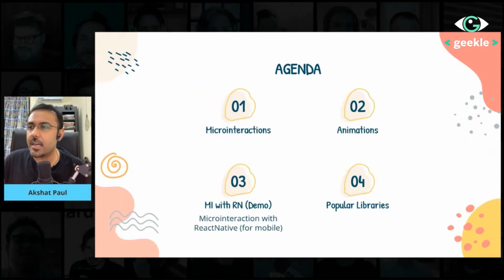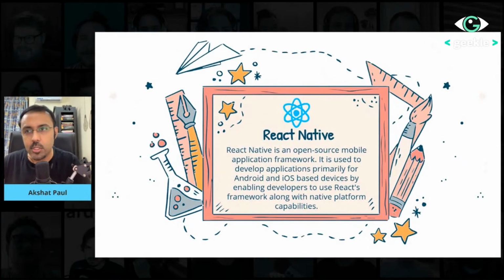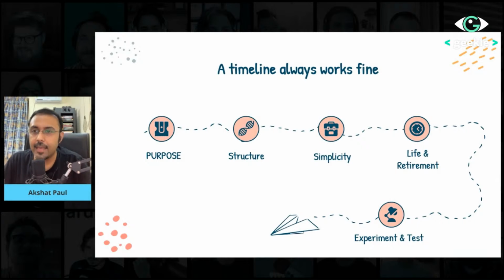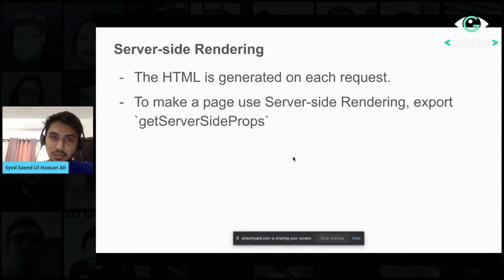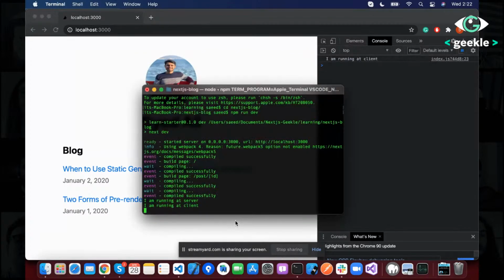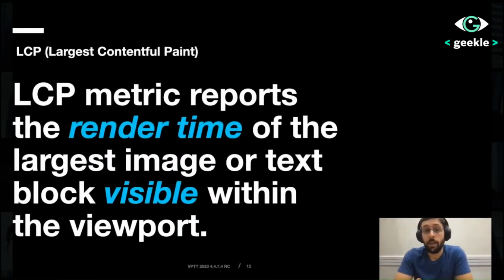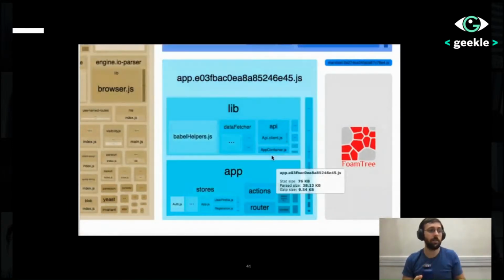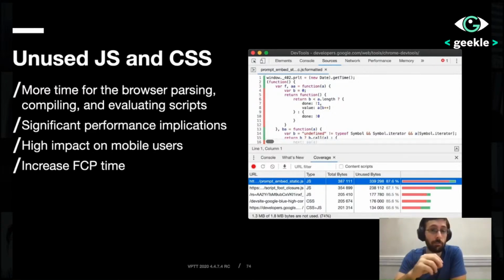React.js Case Study Festival - Junior track Part 2 Last Block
REACT JS: WELCOME TO THE OUT OF BOX

When we talk about React JS, we do always think about the huge amount of possibilities it gives in terms of performance improvement and reaching the final product success. But to get the most out of these possibilities, one has to open their mind and look deeper into the thing.

There are lots of related things to learn and to deepen into, so we decided to gather the world-class practitioners to share their experience and to bring you the newest knowledge and the most interesting cases.

React JS gurus from Facebook, Amazon, Microsoft and many other innovative businesses are ready to share their experience of being open-minded to use the React JS connected tools they know to the maximum.

00:00:00 Live stream rebooting
00:02:23 A case for Microinteraction and Animations in Mobile Apps with React Native
00:35:53 Server-side React rendering using Next.js
01:18:12 Why, Lighthouse? Why?
01:57:32 Q&A Session with Syed Ali and Matias Arabolaza